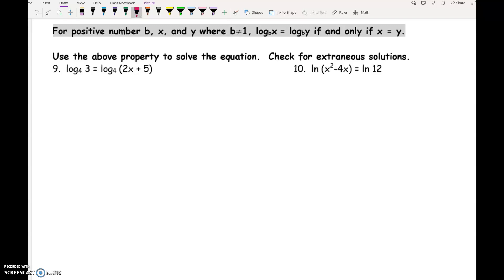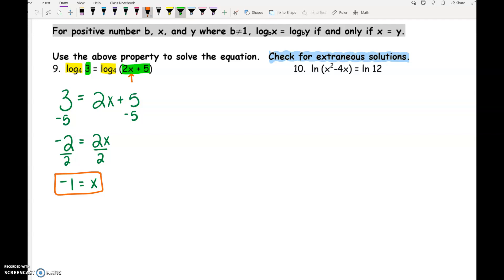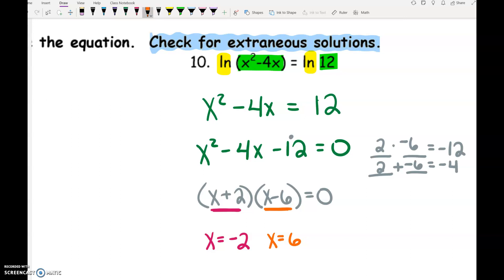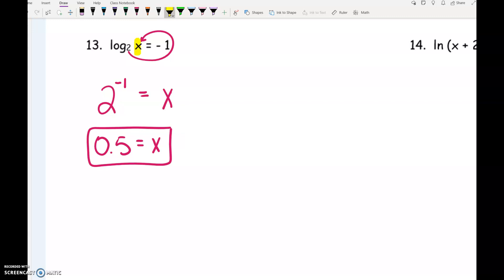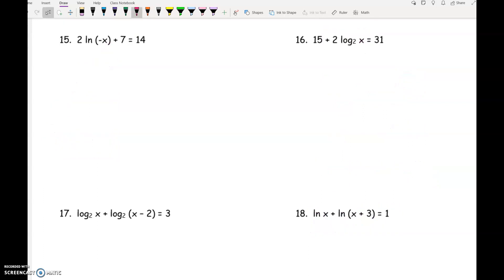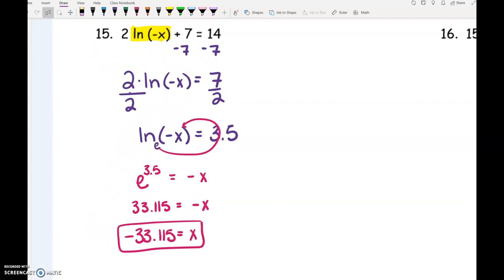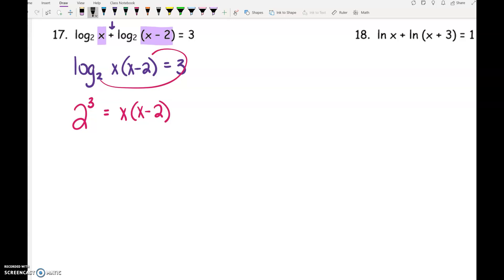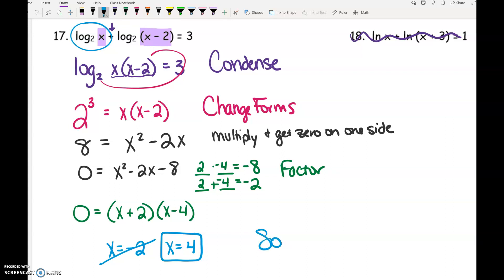A2 6.6 Part Two Solve Logarithmic Equations